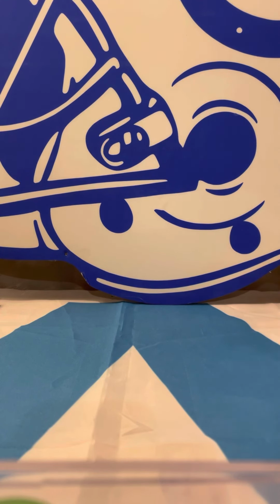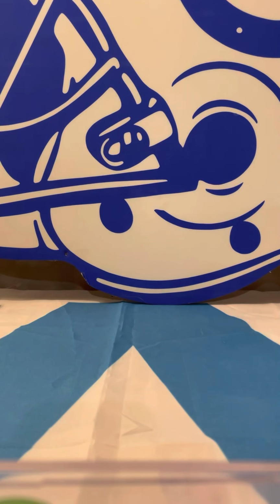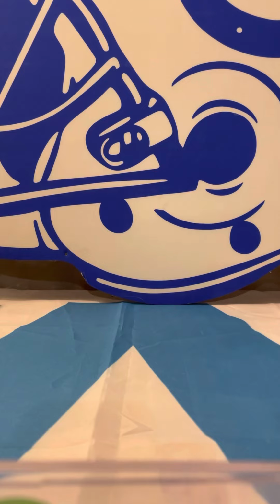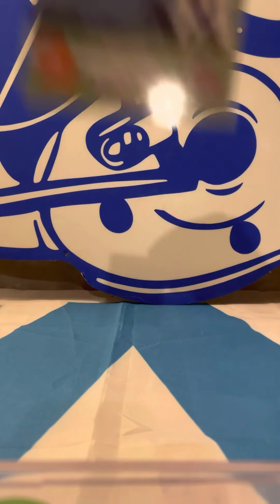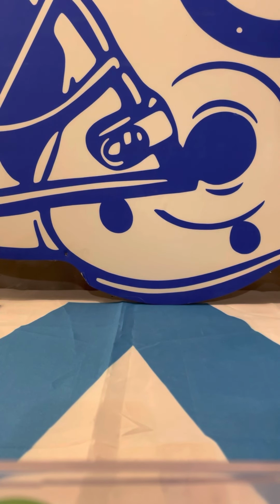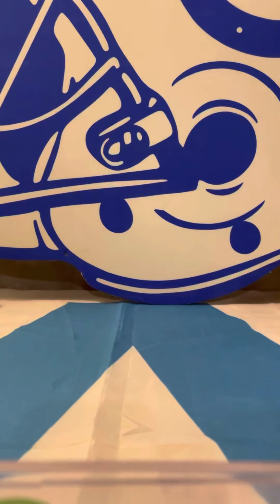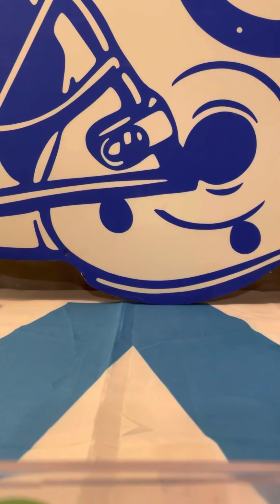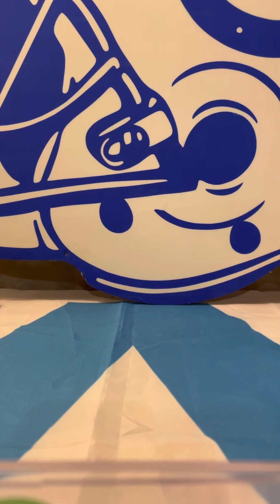Classic pack opening with my daughter day#2